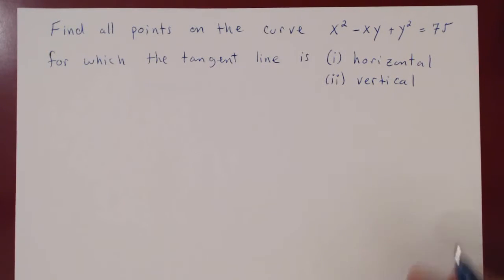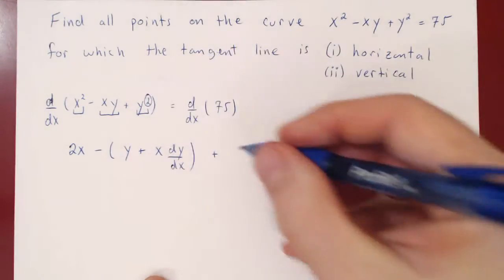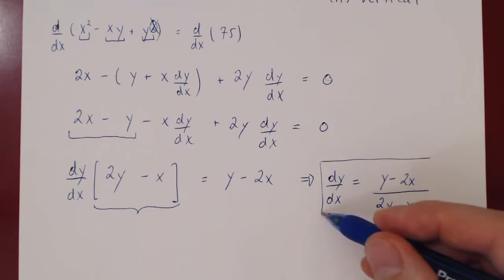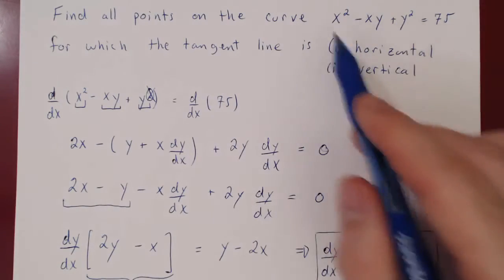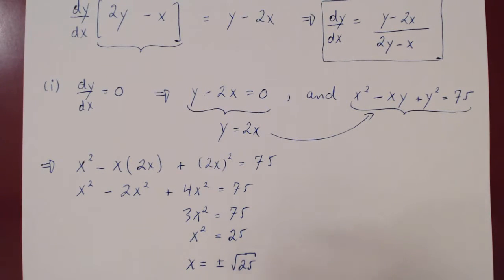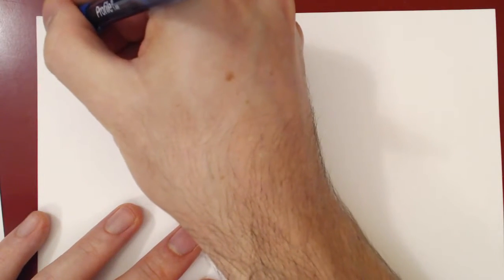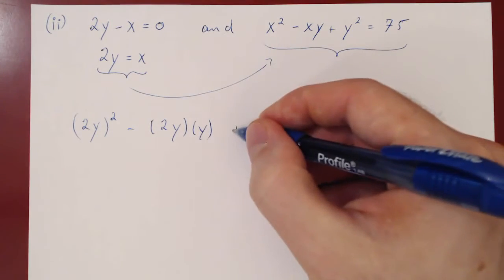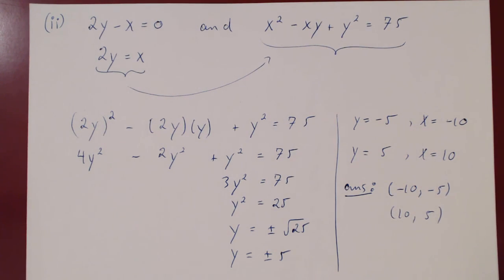Implicit Differentiation - Part 4